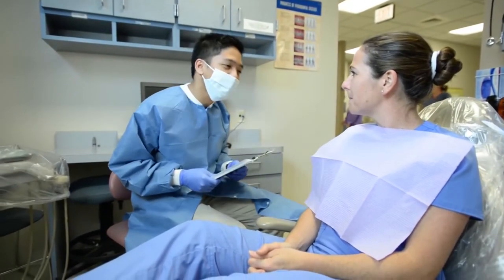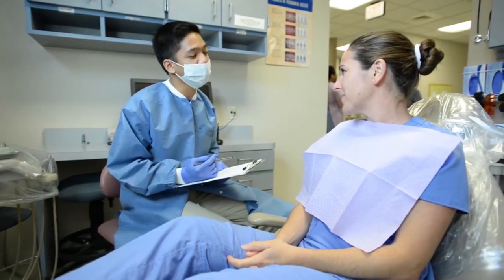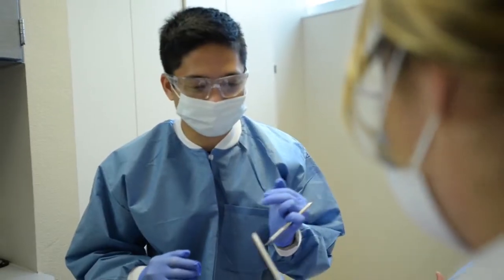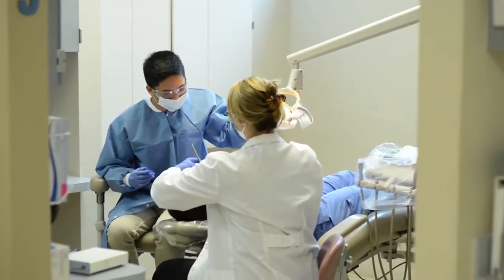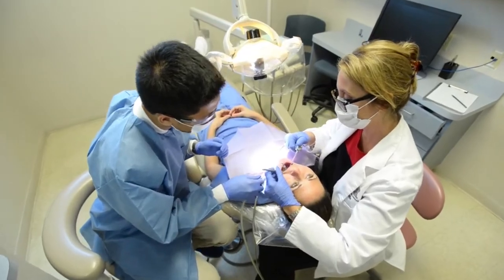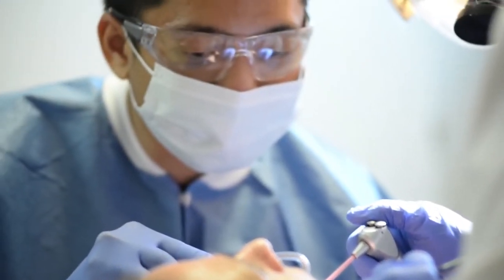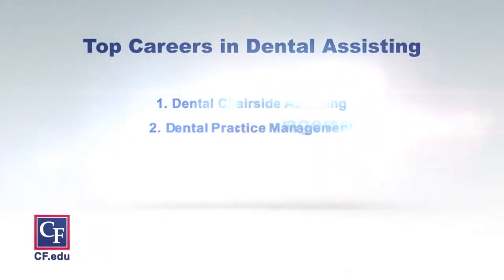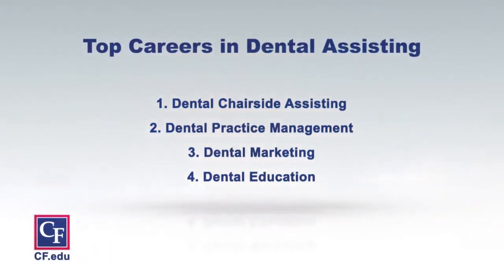CF Dental Assistant Program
for more information on how you can get started as a Dental Assistant Student today!